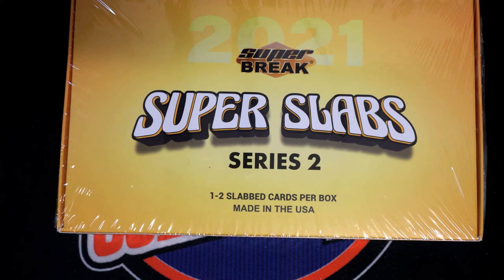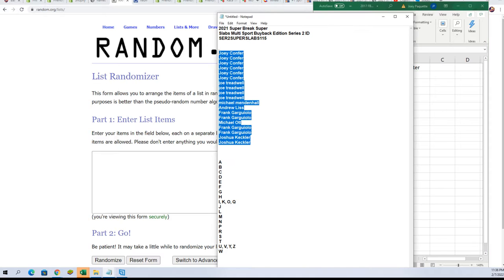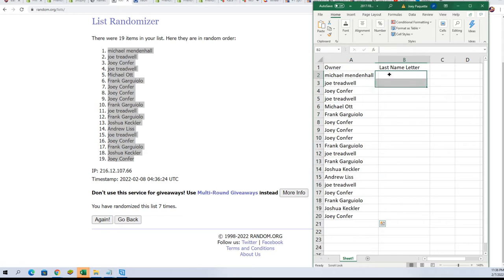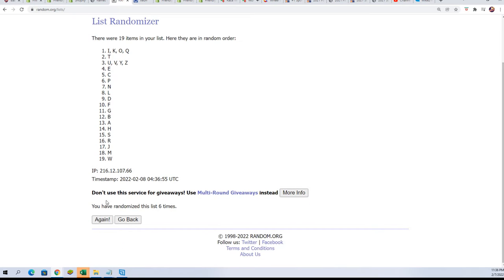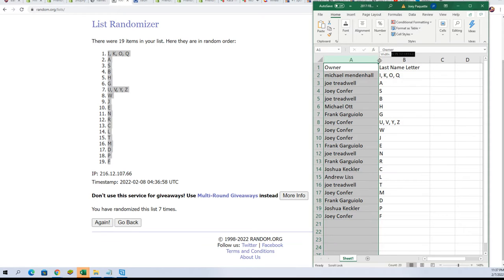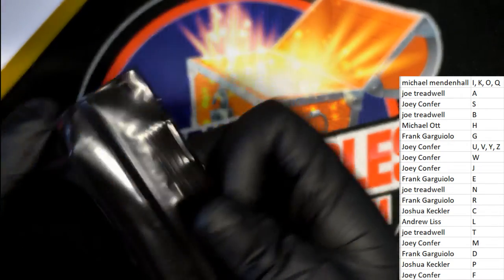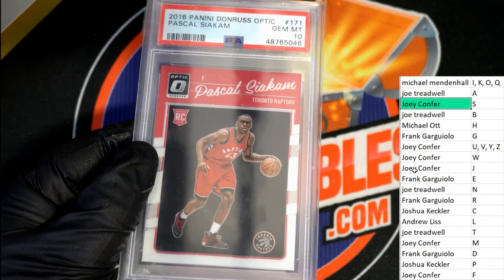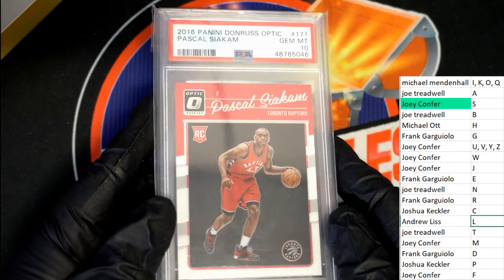2021 Super Break Super Slabs Multi Sport Buyback Series 2 ID SER2SUPERSLABS115